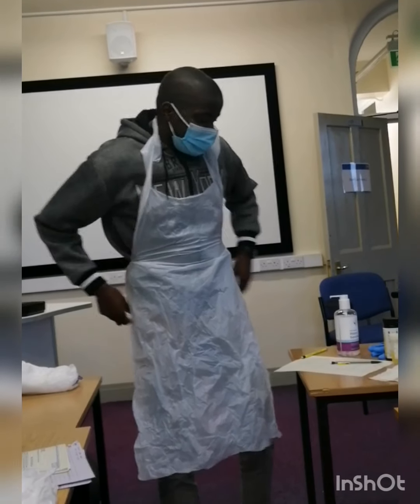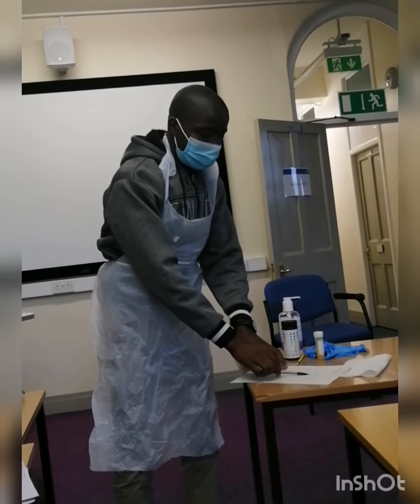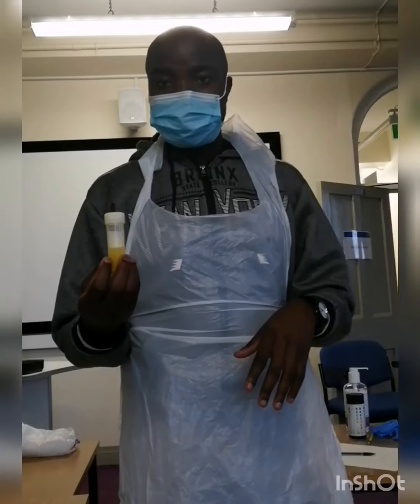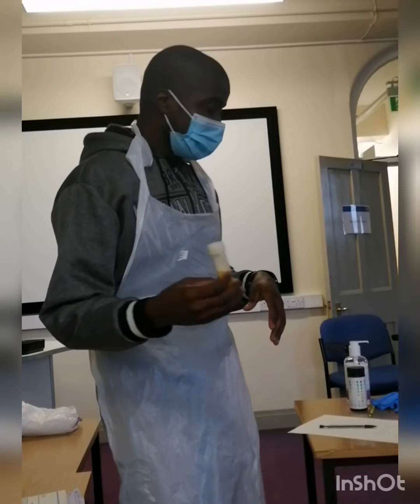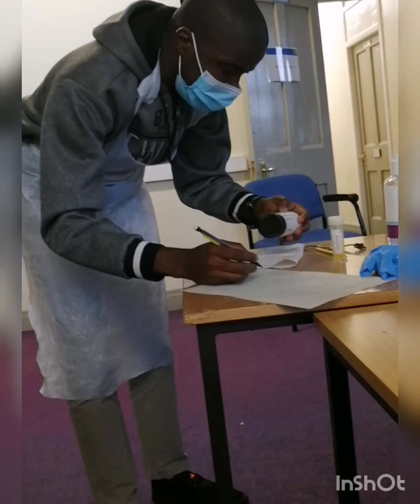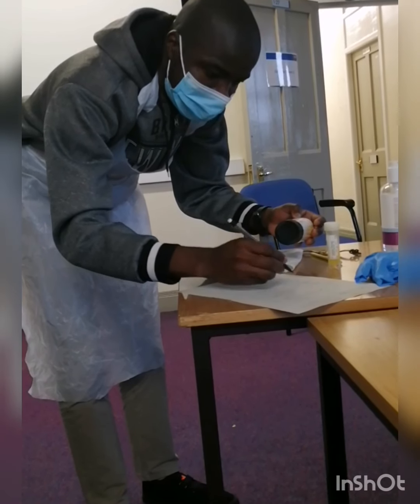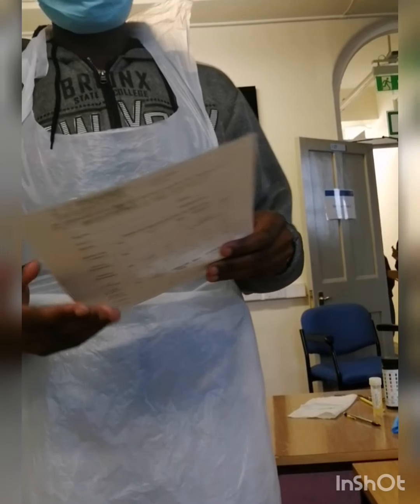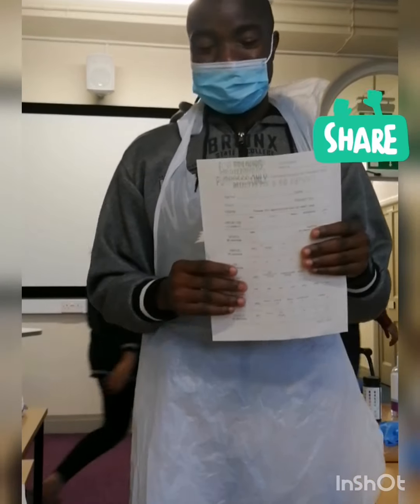OSCE NMC# Mid Stream Urine and Urinalysis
Take into account the timelines before checking the changes in the strips. Start counting the 30 seconds for glucose immediately after dipping the strip in the sample provided.